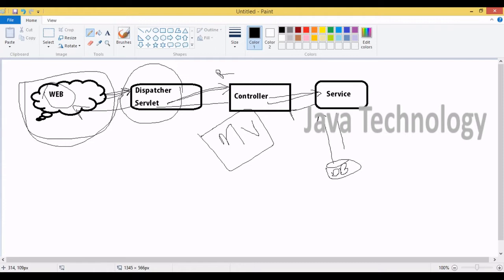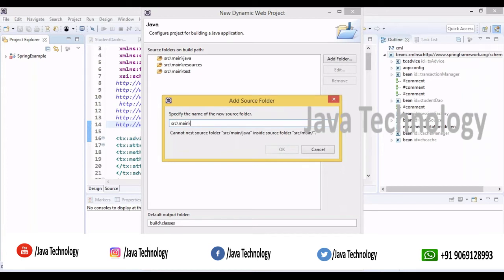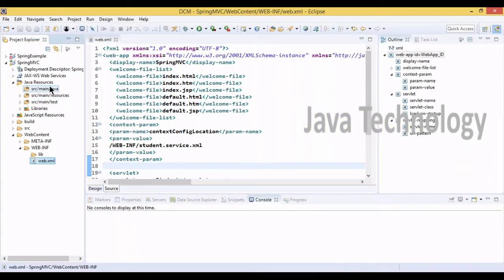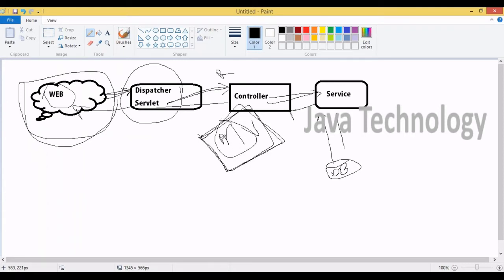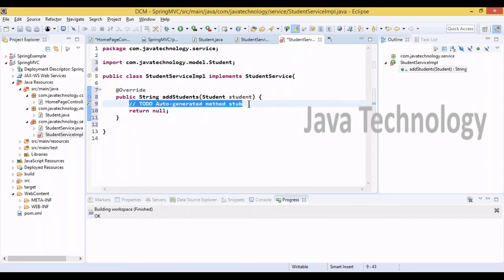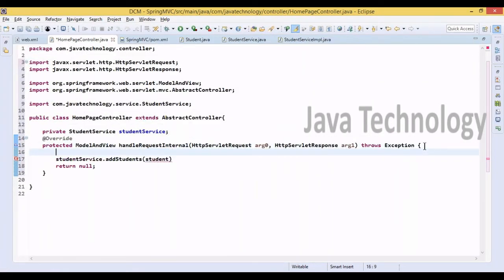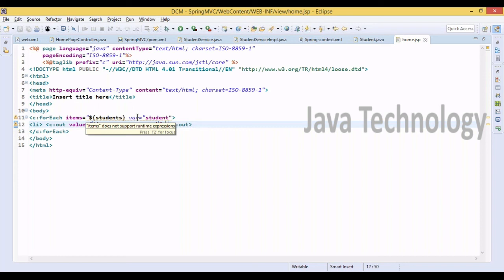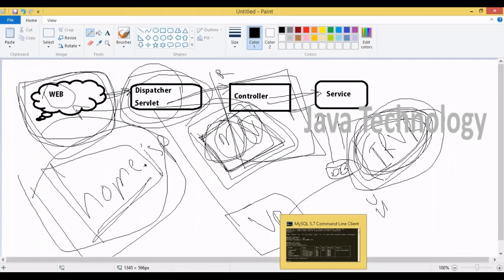Spring MVC Part 2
Where a Spring MVC controller differs from a servlet or Struts action is that it is configured as just another JavaBean in the Spring Application context . This means you can take full advantage of dependency injection and Spring AOP with a controller class just as you would with any other Bean.